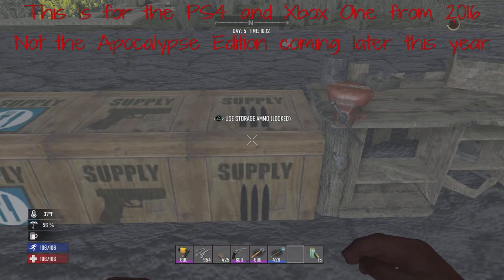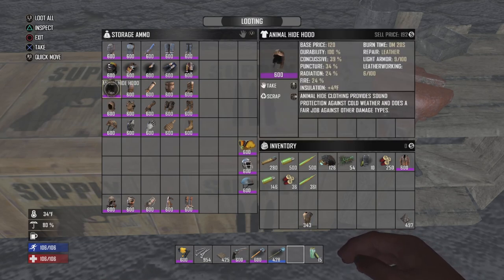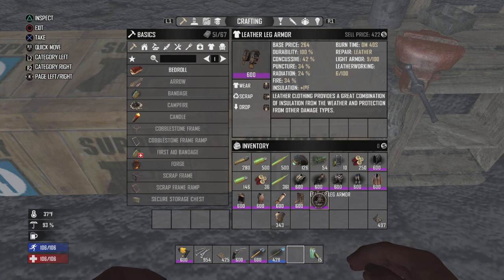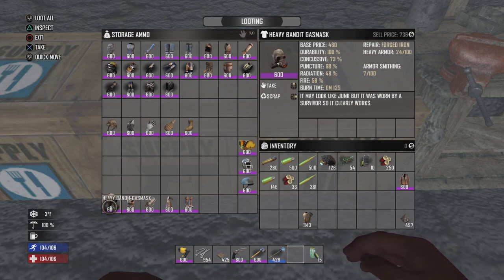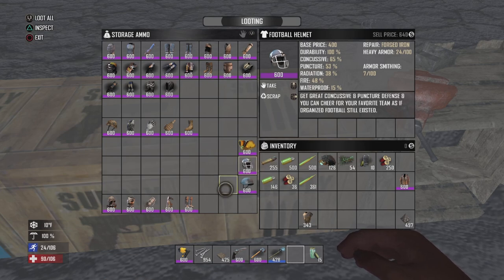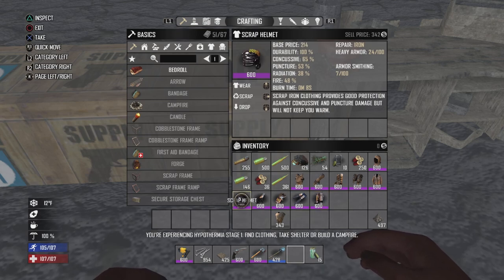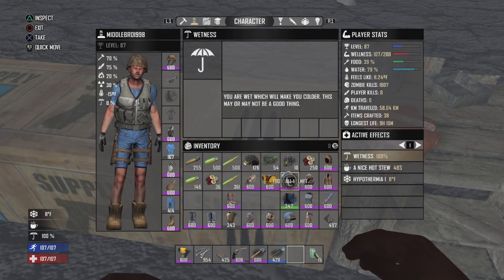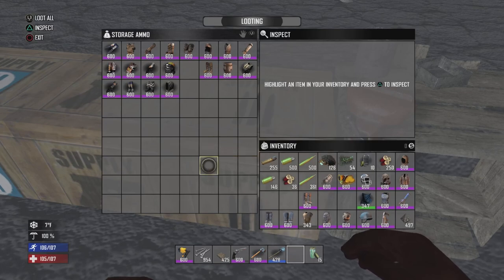7 Days - Console Guide Definitive Edition - Armor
Welcome to the Console Guide Definitive Edition, we're going over armor in this episode! Hope you enjoy!!